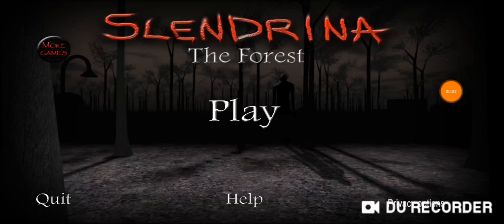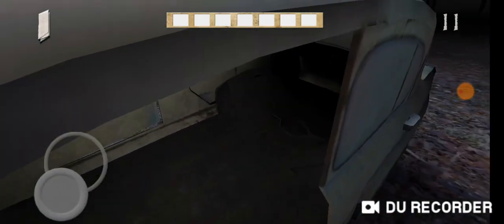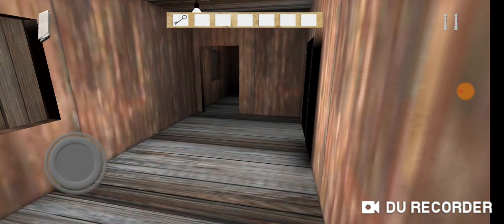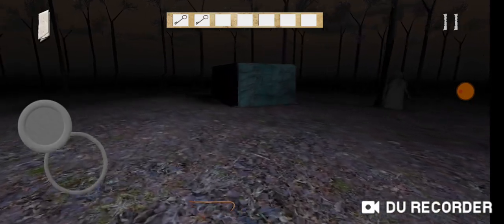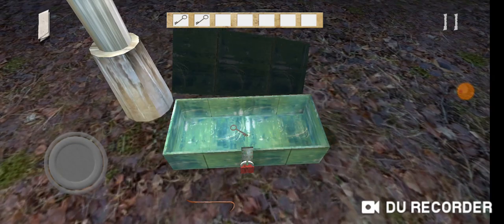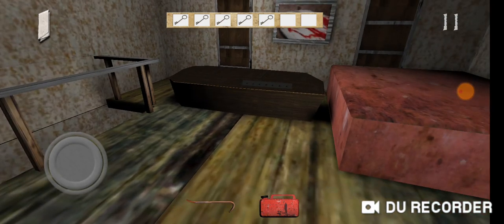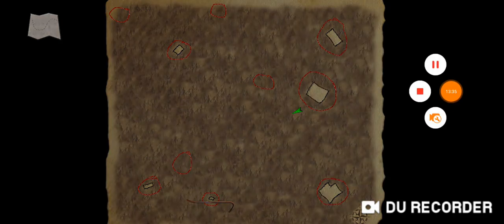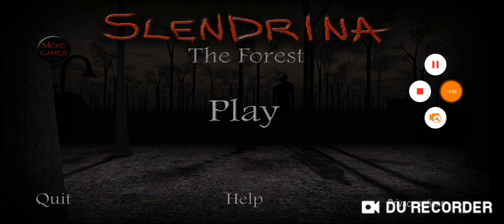Slendrina: The Forest (FULL GAME)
rjbrbbr